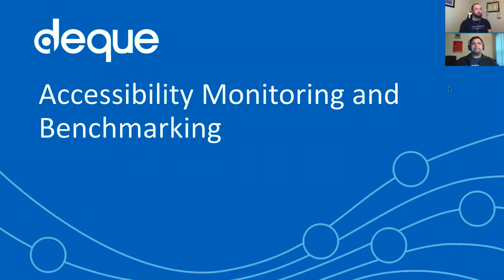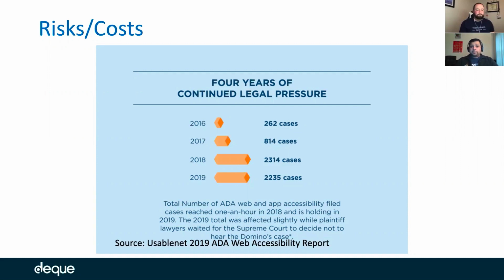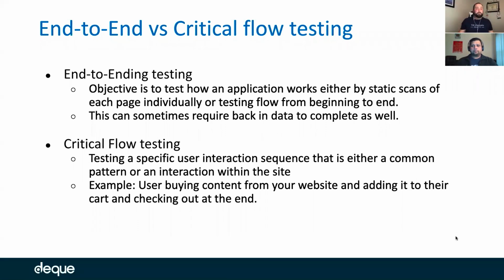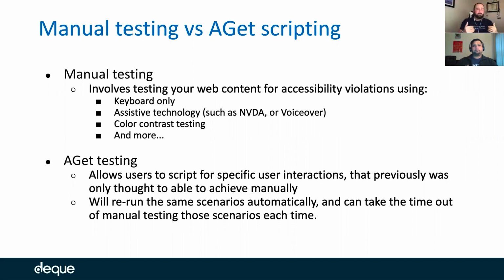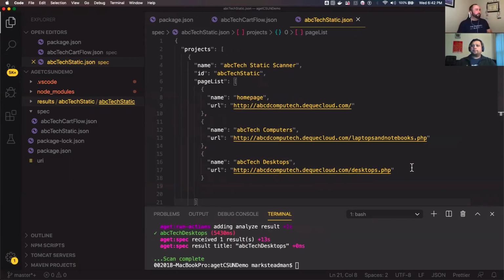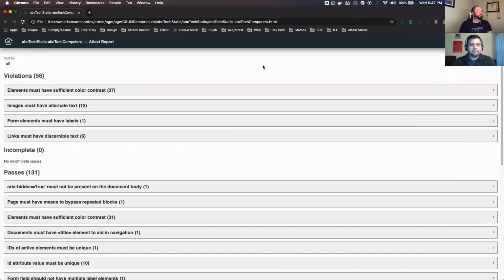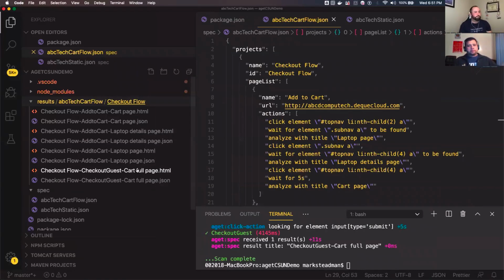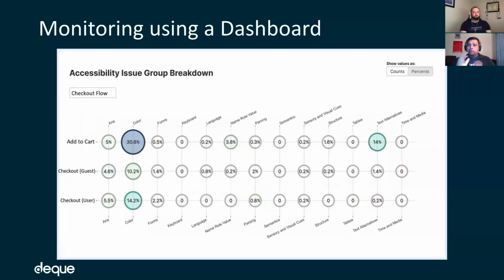Accessibility Monitoring and Benchmarking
The critical user flows of your web applications is where the majority of your accessibility risk resides. If you can detect negative changes to these flows early, you can take steps to deal with the risk. Find out how your team can build accessibility testing robots and dashboards to monitor these critical user flows with Sachin Gupta and Mark Steadman.

Jump to specific parts of the video using our chapters list:

0:00 Introduction
8:08 End-To-End vs Critical Flow Testing
10:36 Spidering Vs AGet: Accessibility Scripting
16:03 Identifying a Critical Flow
17:55 AGet Scripting Demo
29:19 Monitoring using a Dashboard
33:43 Q & A

Ensure your digital content becomes and remains accessible. Request a demo of axe Monitor to see how you can dynamically scan, monitor, and report on accessibility.